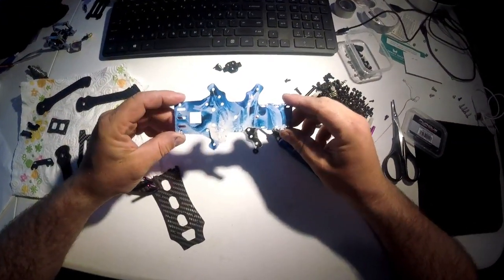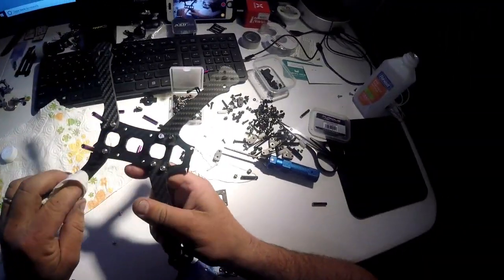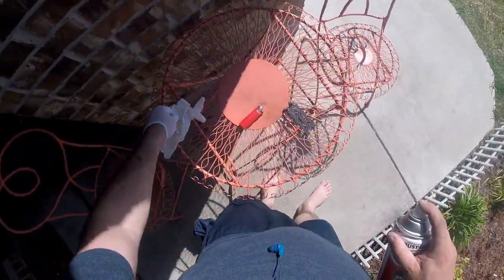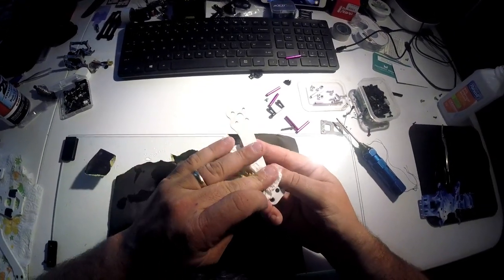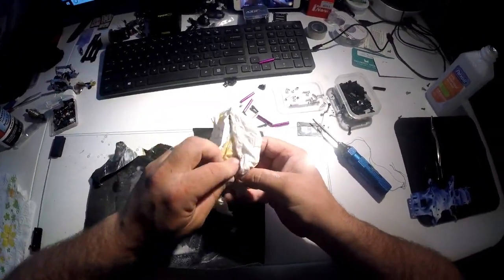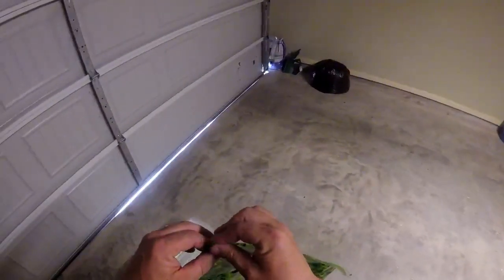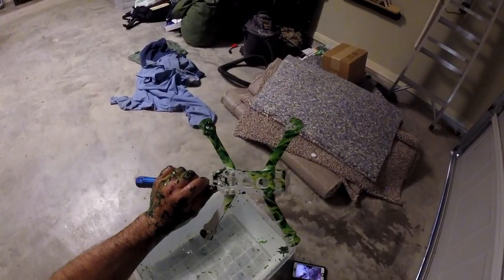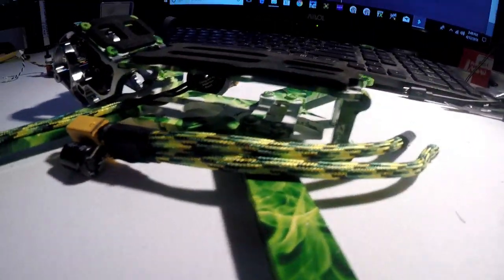PROJECT ARMATTAN ROOSTER HYDRO DIPPING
If your interested in seeing how I Hydro dipped my quad this is for you. WARNING this is a long video 32MIN